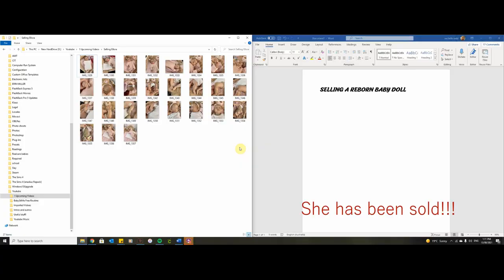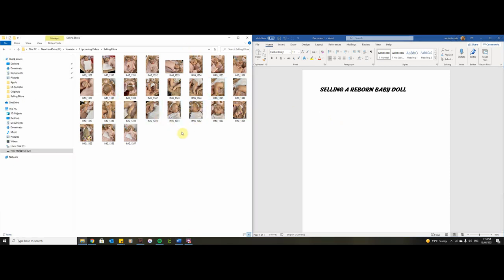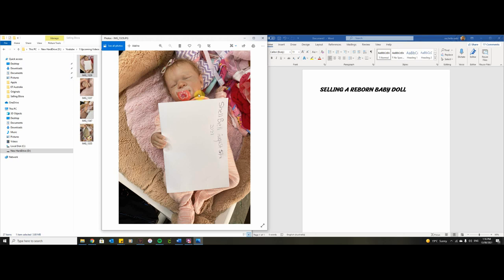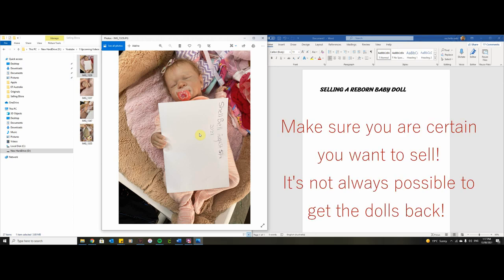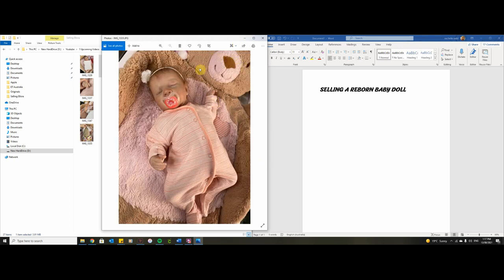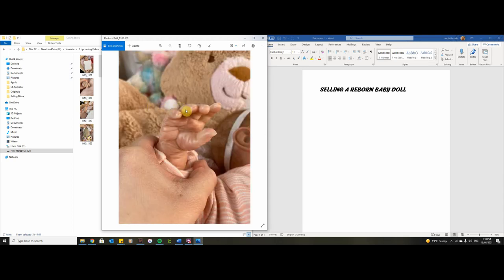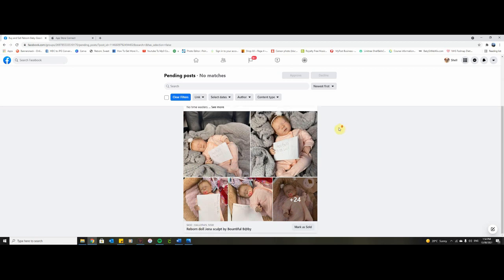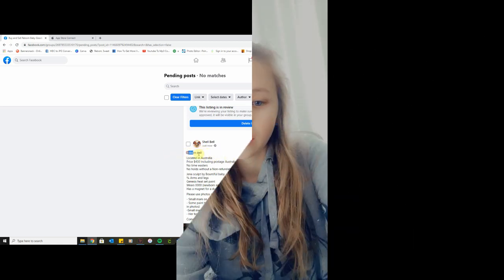How to sell a Reborn Baby Doll!!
I show you how to sell a reborn baby with all of the little tips I have learnt over the years!